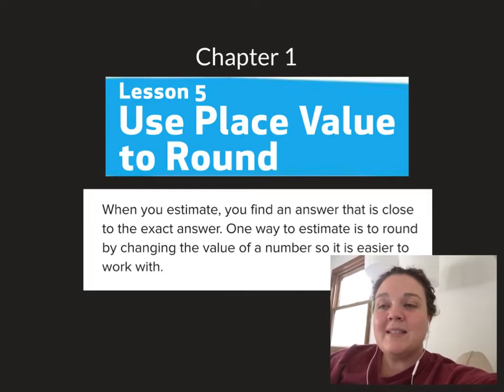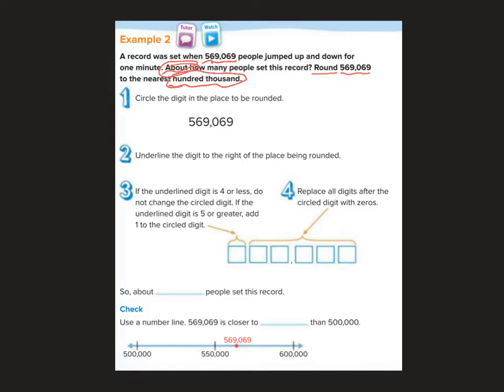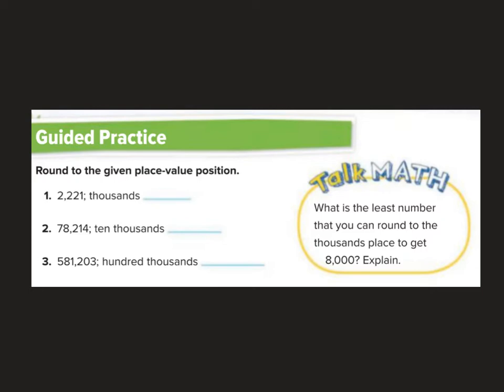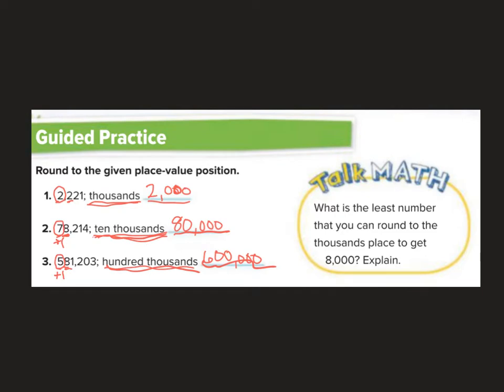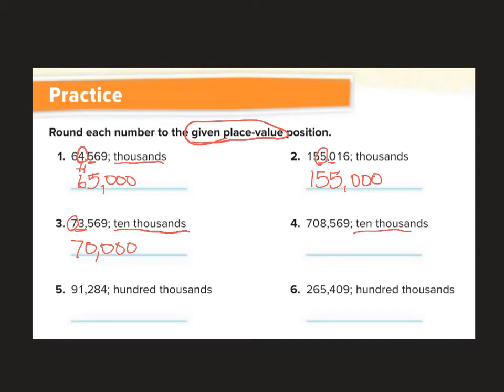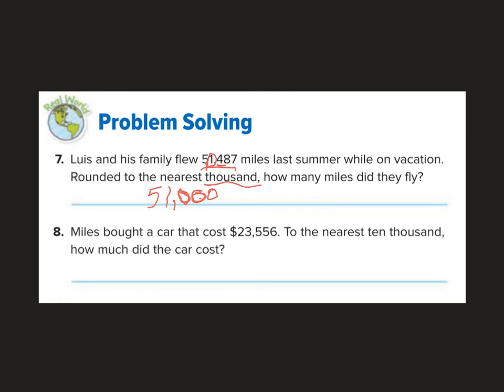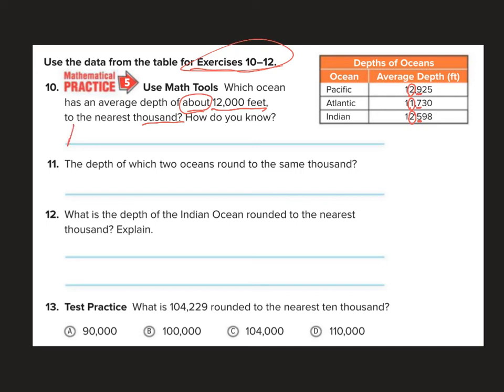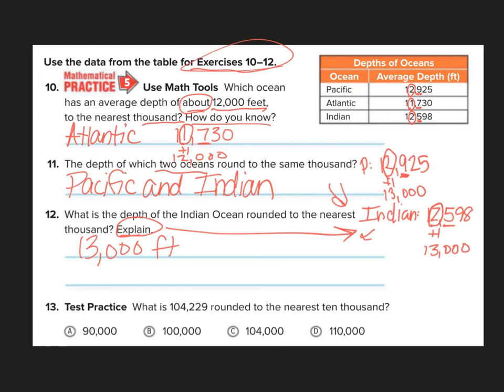Gr4 1-5 Use Place Value to Round